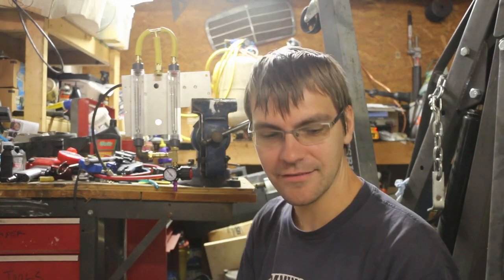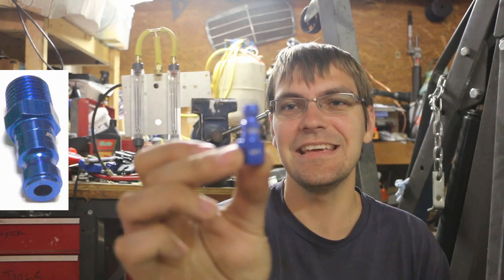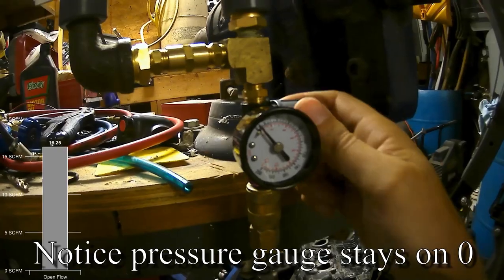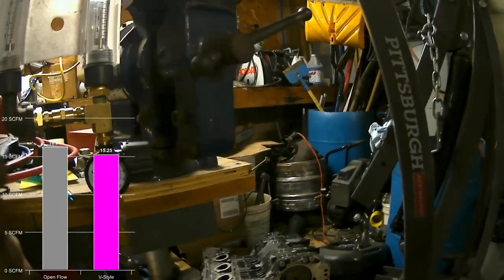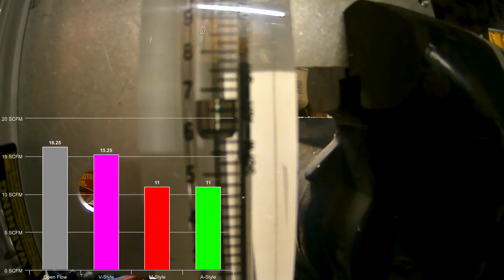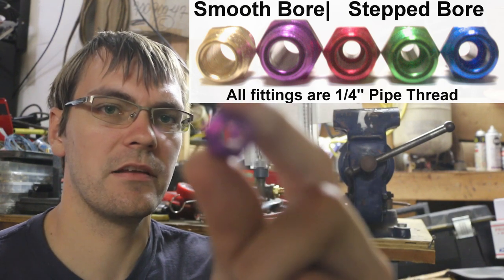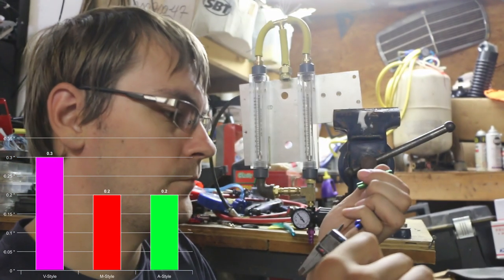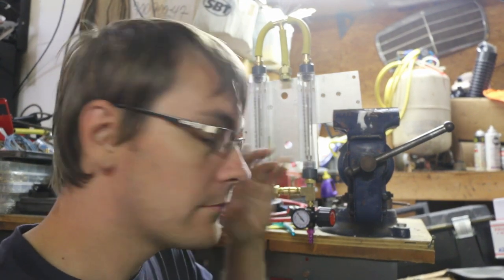Air Fittings: A Documentary including bore measurements and SCFM flow testing.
Ok, Documentary might be a bit fancy of a word for me, But I had to wear those earmuff hearing protector thingys so this is not your ordinary video!
Later I'm going to test this in actual real world situations with some tools, but in the meantime, here is evidence that should alter your decisions on which fittings to use!

Findings:
(purple) V style flowed    15.25 SCFM
(red) M style flowed         11 SCFM
(green) A style flowed      11 SCFM
(blue) T style flowed        11 SCFM

Bores measured:
(purple) V style     0.3"
(red) M style          0.2"
(green) A style      0.2"
(blue) T style         0.2"

Aluminum colorfit:
T Style (blue) 14 pack
A Style (green) 14 pack
M Style (red) 14 pack
V Style (purple) 14 pack

V Style Brass/Steel set

If you're building a big air system and need bulk fittings:
V Style Coupler (Purple, Female) 10 pack
V Style Plug (Purple, Male) 20 pack

Products I highly reccomend for elsewhere in your air system:
100ft Continental hose
50ft Goodyear hose
Tekton 100ft Hose reel
Regulator for spray gun/etc not main tank regulator

Parts I've used in the permanent plumbing side of my air system:
10pk 1/4 Male nipple
10pk 1/4 Female nipple
10pk 1/2 male to 1/4 female reducer
10pk 1/2 pex to 1/2 female npt
10pk 1/2 pex to 1/2 male npt
10pk pex tee

Some of my favorite air tools:
IR 114GQC Air Hammer
IR 231HA 1/2 Impact (Get a boot for it so you don't scratch it when you drag it across the floor by the hose
Nitrocat 1076-XL 3/8 Impact
Surebonder 9600B stapler
Some kind of cheap set like this with a blowgun and tire chuck

The fittings: (Run V-style on high power stuff like the impacts, you're safe to use low flow fittings on the blowgun/tire chuck etc)